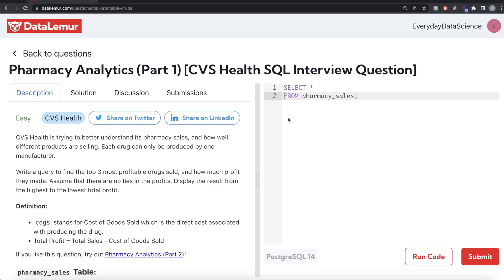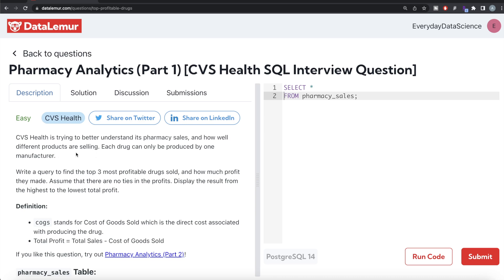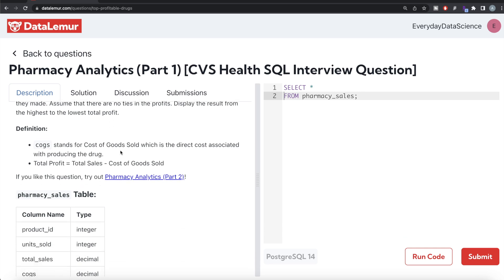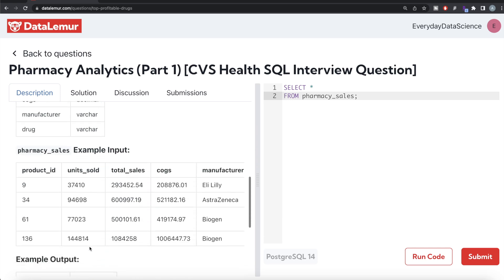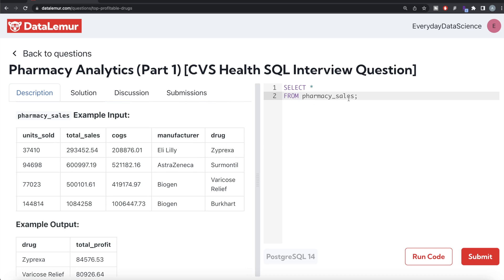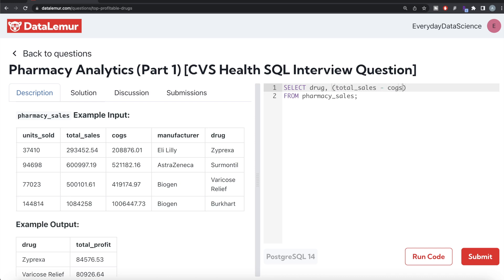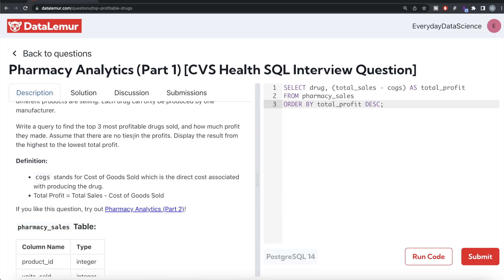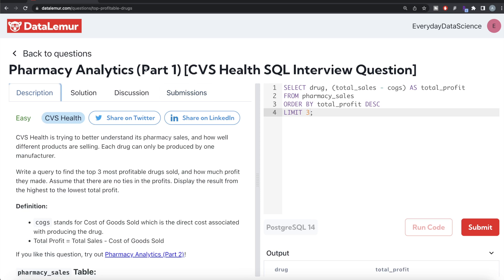(Part 1) CVS HEALTH Interview Question Solved - SQL | "Pharmacy Analytics" | Everyday Data Science